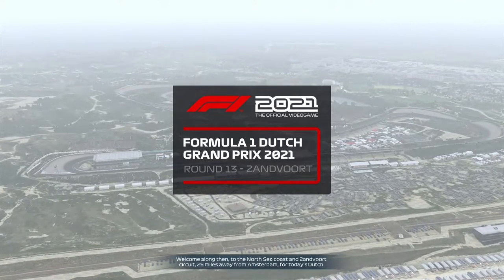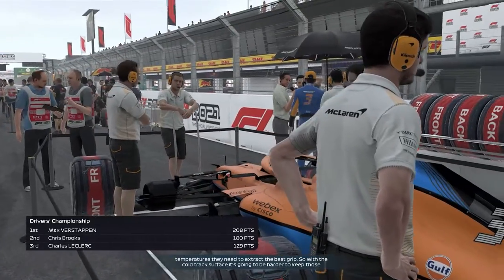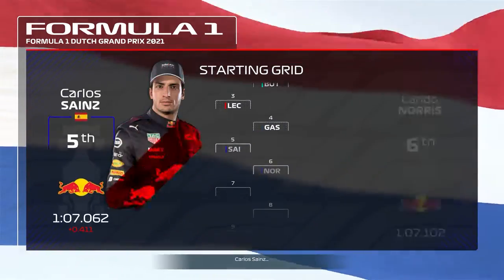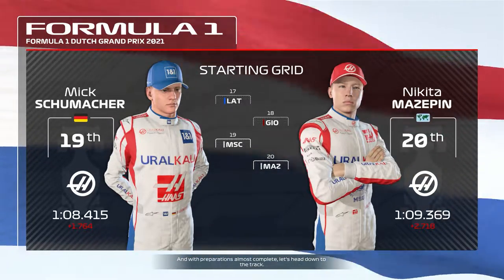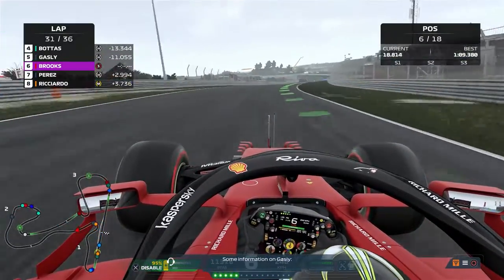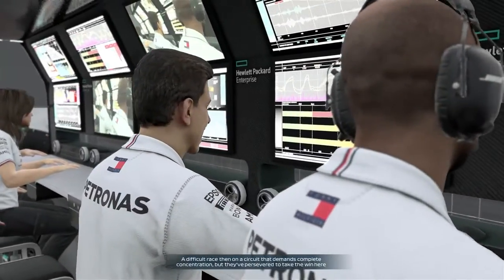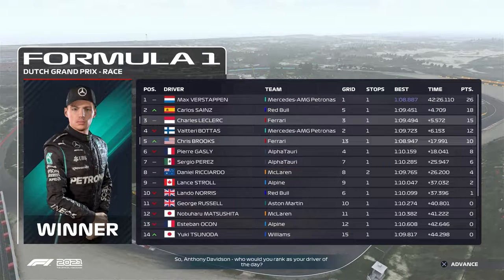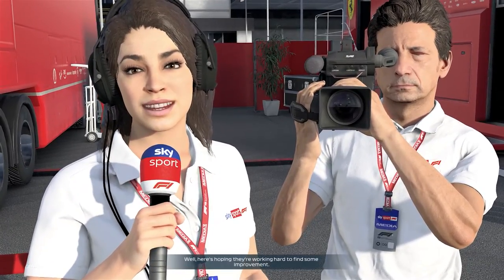PHOTO FINISH! | F1 2021 Scuderia Ferrari Career Mode | Episode 92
Gamertag:PeRRXX
PSN:PeRRXX